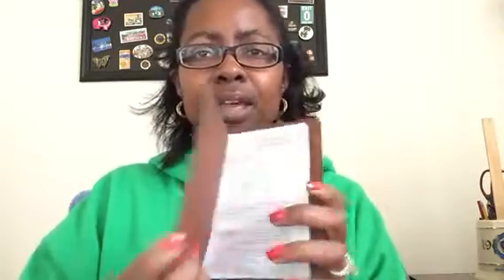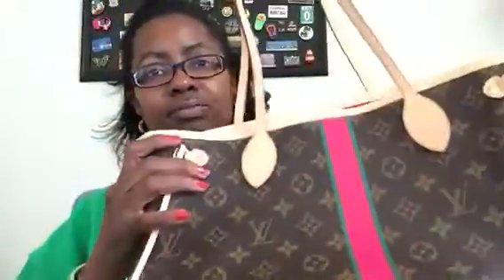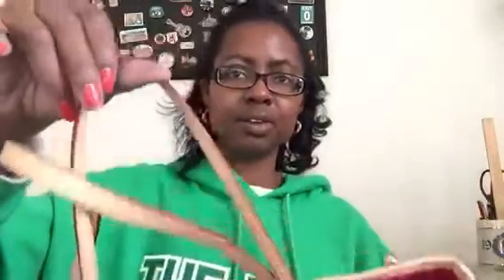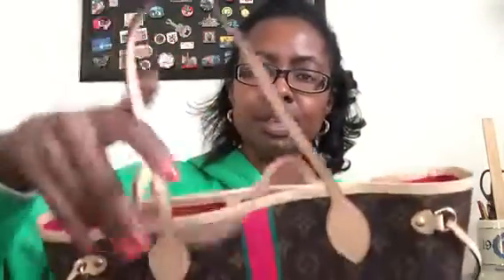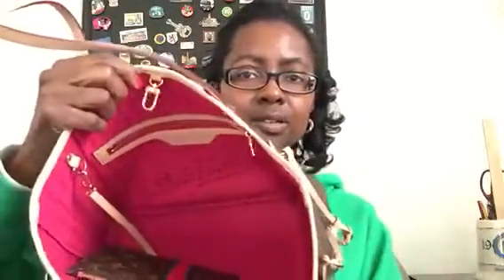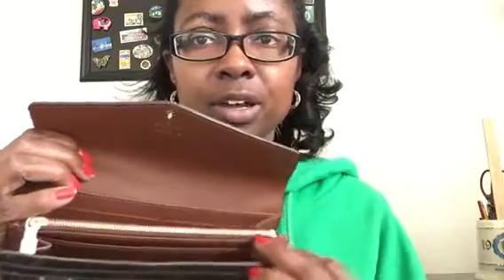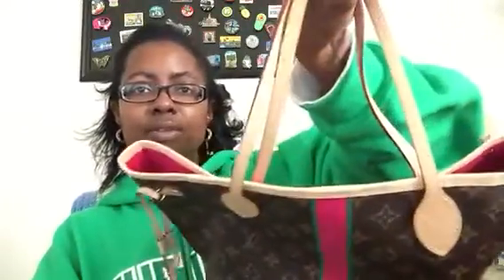Louis Vuitton reveal and Mon Monogram wear and tear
Just sharing my  newest Mon Mono piece and giving a wear and tear update.